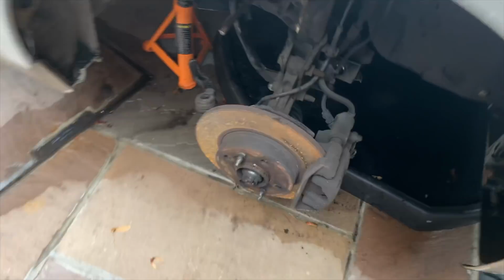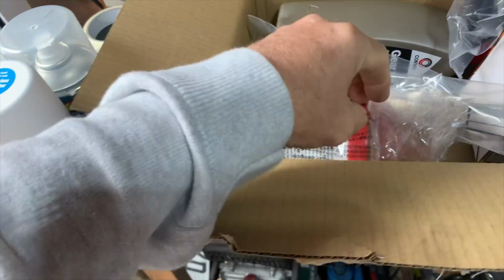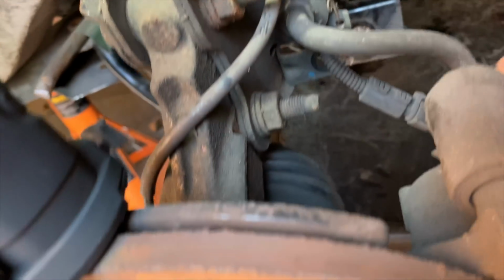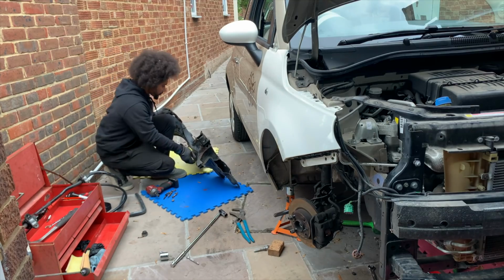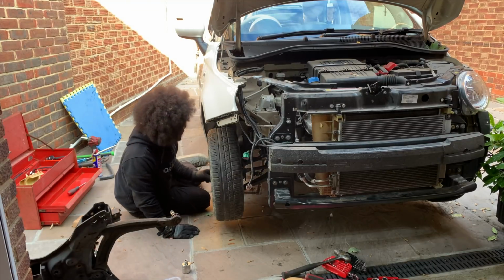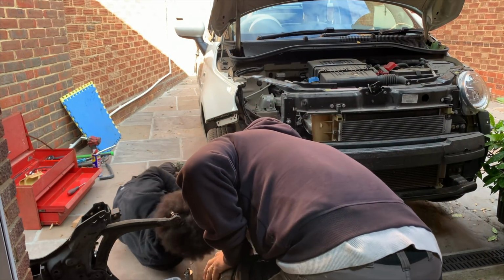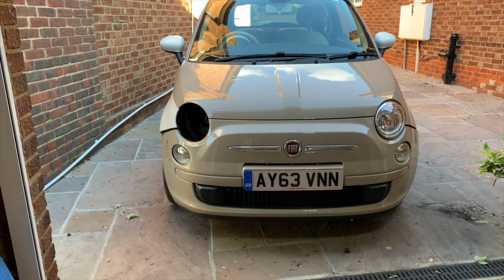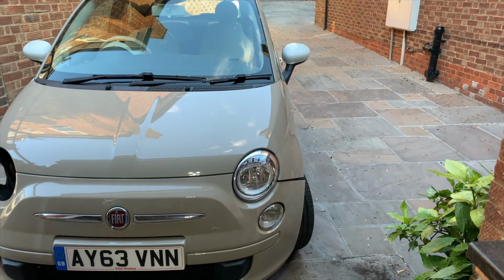Project Beige Girl - Fiat 500 Copart Salvage Repair - Day 2 - Will She Run & Drive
Conor works his magic on the driveshaft, steering rack, bottom arm, droplink and subframe, but will it run and drive?

Link to the Paint

Jubilee Clips